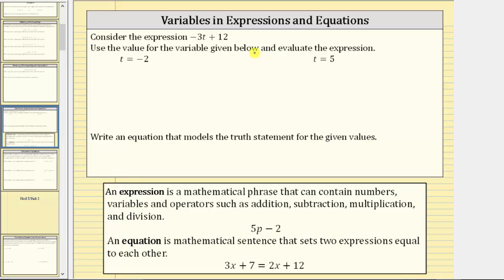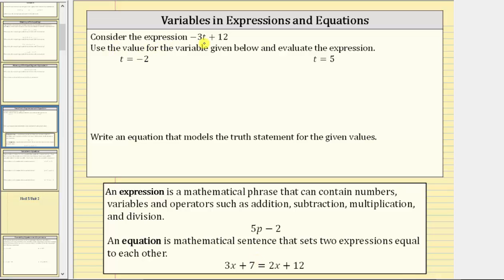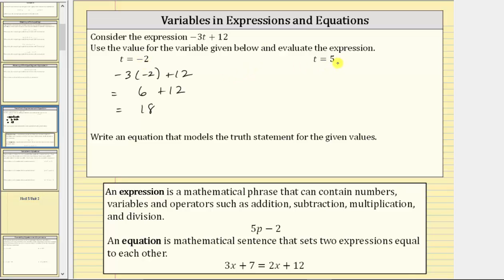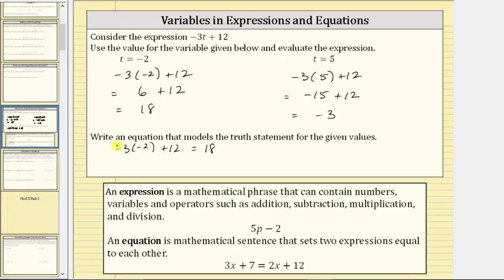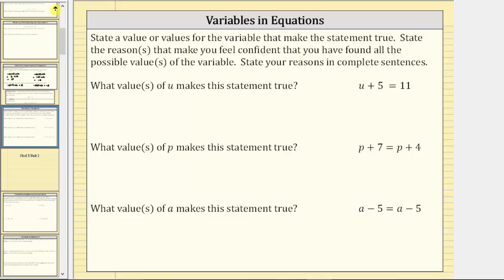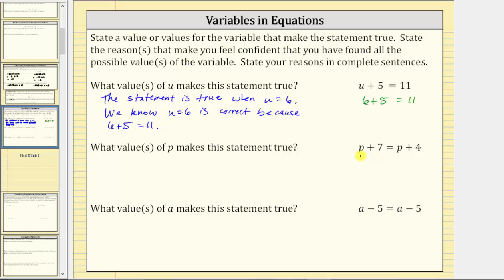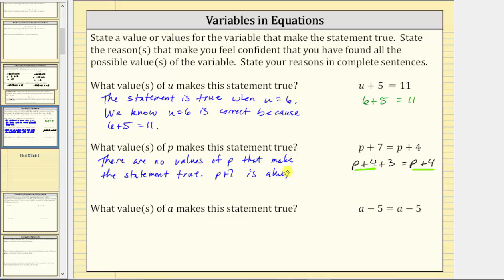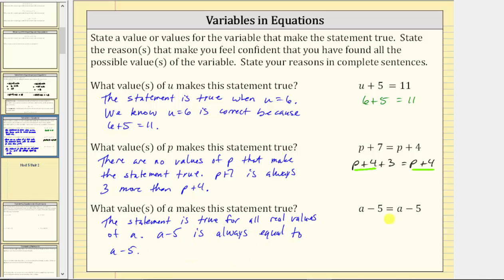Variables in Expressions and Equations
This video defines an expression and and equation.  Then expressions are evaluated and the solutions to equations are considered.